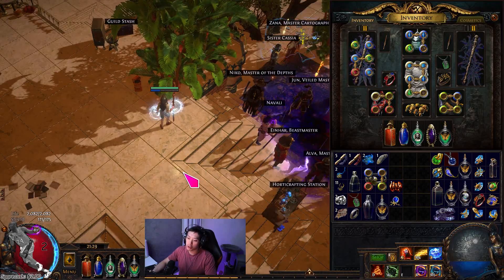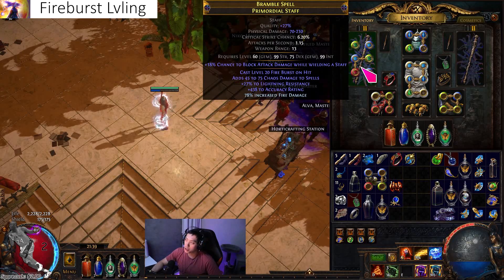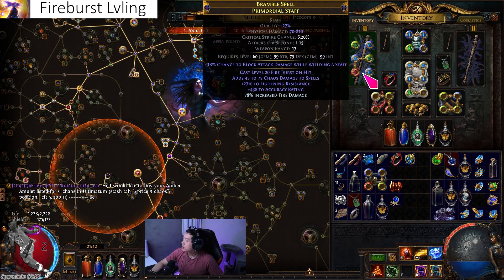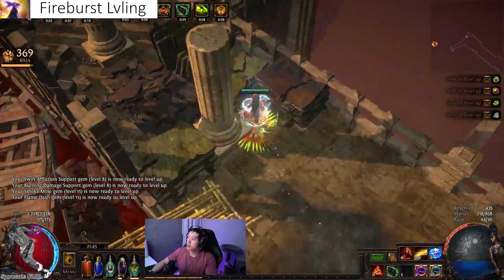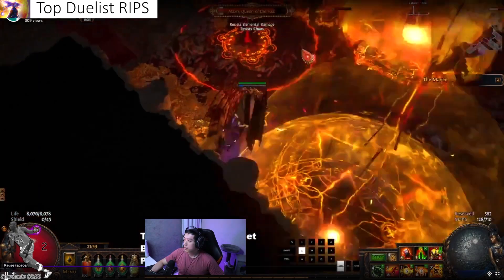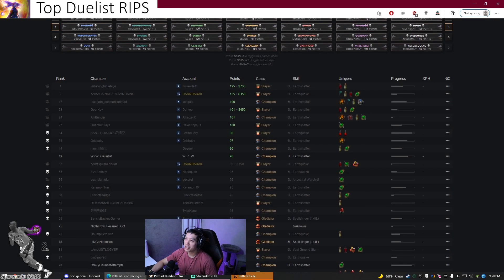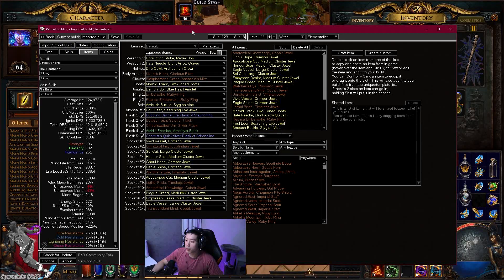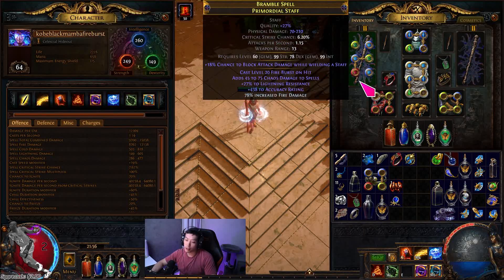FASTER LEVELING than Hollow Palm?, Top 10 Duelist RIPs in Gauntlet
This video showcases the top 10 Duelist RIPS in Gauntlet and includes my Fireburst Leveling Strategy. Fireburst is insane, and I can finally see why it might be nerfed in 3.15.

Segments:
0:00​​​​ - Intro
3:01 - Fireburst Leveling Strategy
10:00 - Top Duelist RIPS
16:42 - Final Thoughts